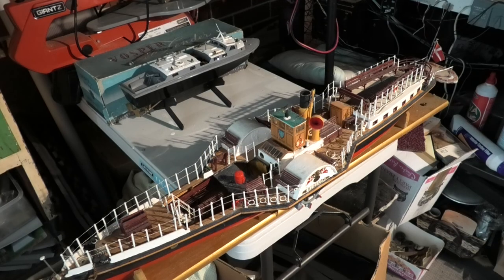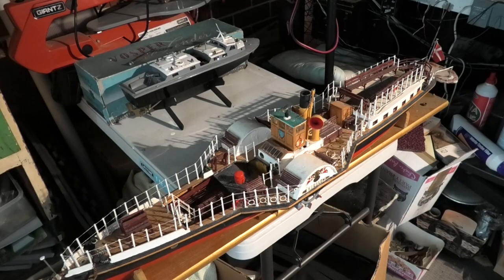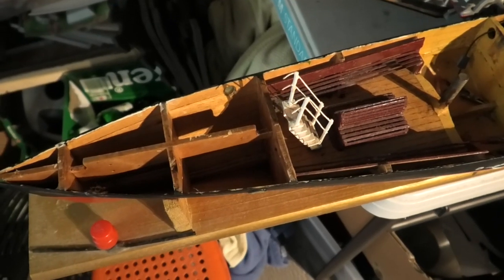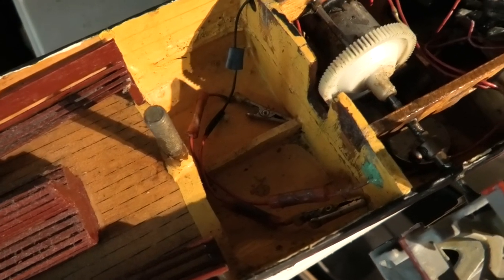RC model of the SS Hjejlen (1861) paddle steamer, electronics refit and water test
This RC Billings model of the Danish paddle steamer, SS Hjejlen has a water test on the pond after a refit of her electronics